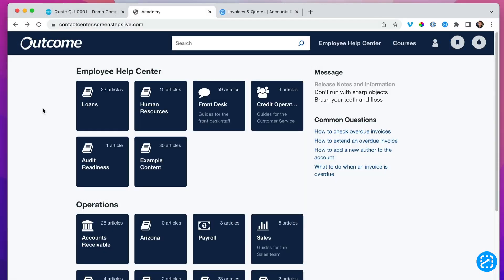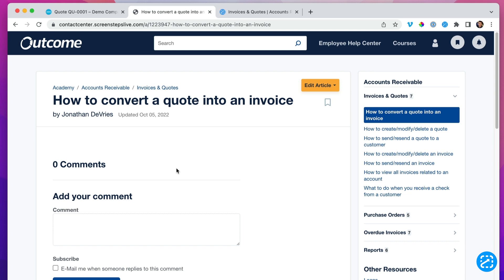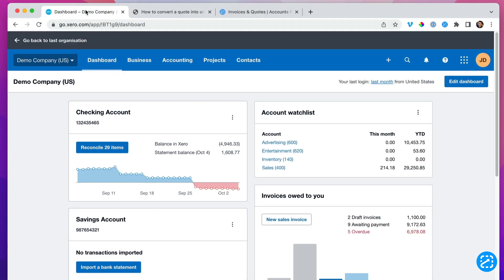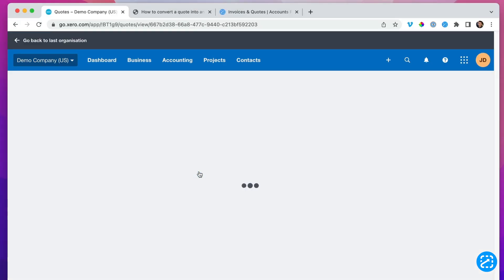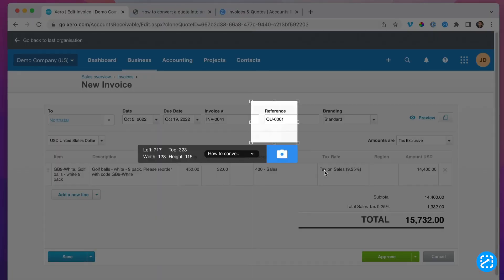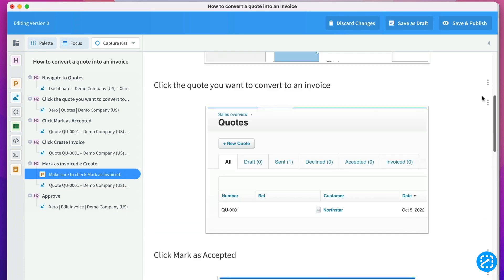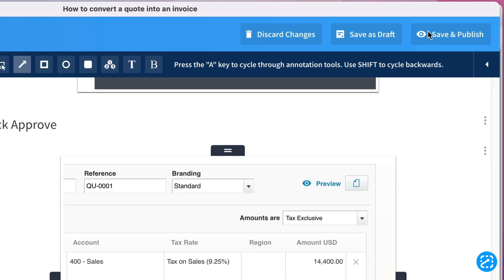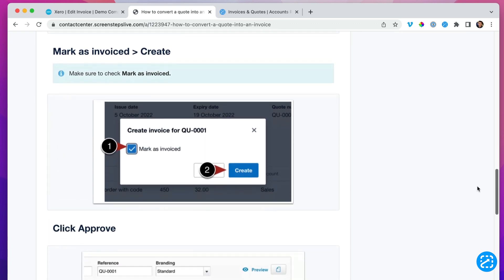How to Create a Simple How-to Article With ScreenSteps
How would you use ScreenSteps to write a how-to article? Learn how the ScreenSteps desktop editor works when writing a step-by-step digital guide.

ABOUT SCREENSTEPS
ScreenSteps is a knowledge ops solution that helps companies overcome training and performance challenges by solving their root problem — an inability to transfer knowledge efficiently to their employees.

We do this by providing software (a knowledge ops platform) and a system (Find & Follow). We also provide coaching and consulting services to help companies improve their knowledge operations, knowledge transfer, and employee training.